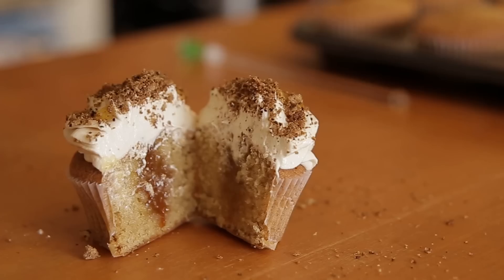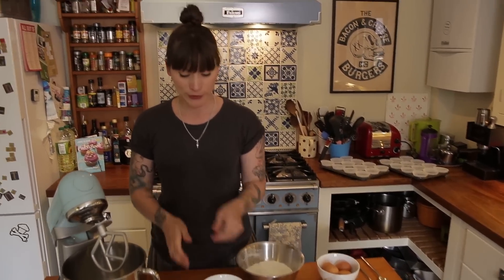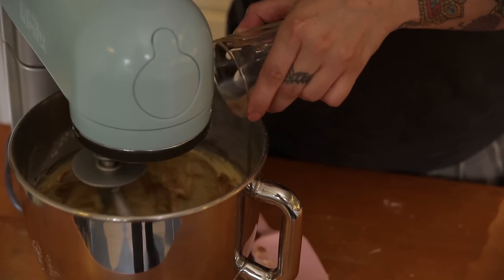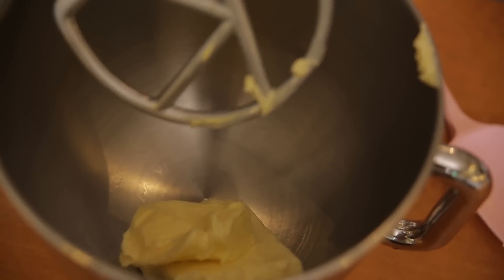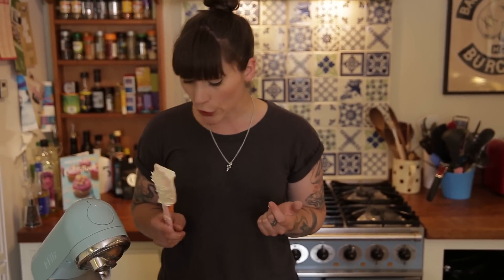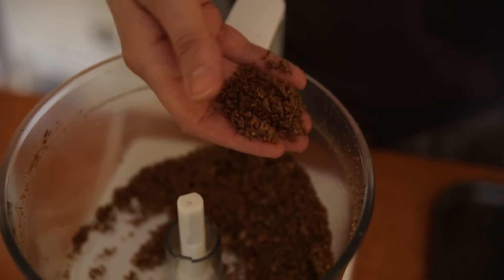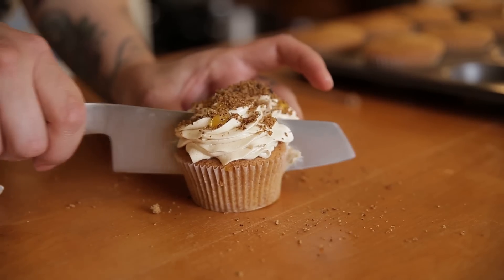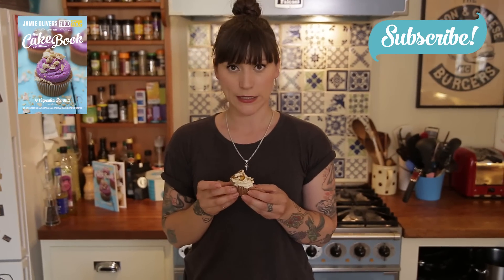Earl Grey Breakfast Cupcake Recipe | Cupcake Jemma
\\RECIPE//

For the Earl Grey Milk
300ml whole milk
3 heaped tbsp loose leaf Earl Grey tea (or 4 tea bags, emptied)

250g softened unsalted butter
250g self raising flour
250g caster sugar
1/2 tsp bicarbonate of soda
4 large free range eggs
3 tbs earl grey milk

300g softened unsalted butter
675g icing sugar, sifted
6 tbsp earl grey milk

For the Burnt Buttered Toast
3 slices of brown bread toasted and almost a little burnt
butter to spread on both sides

Also...
Marmalade!